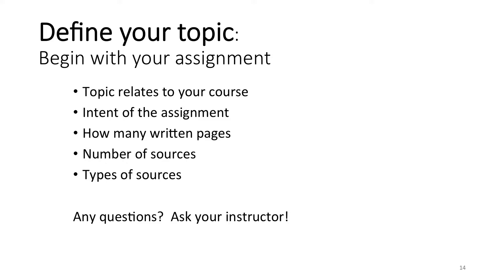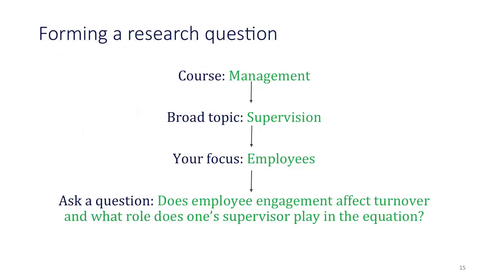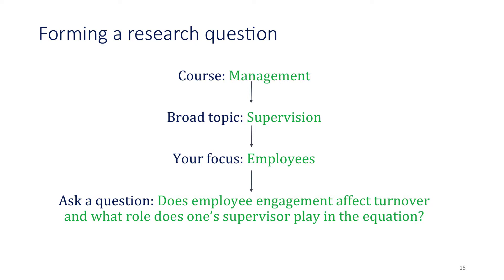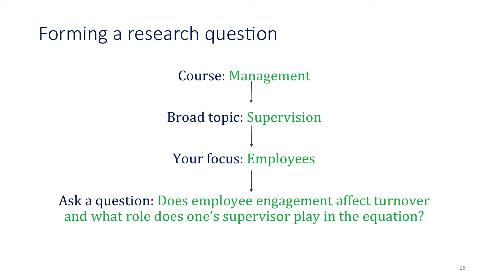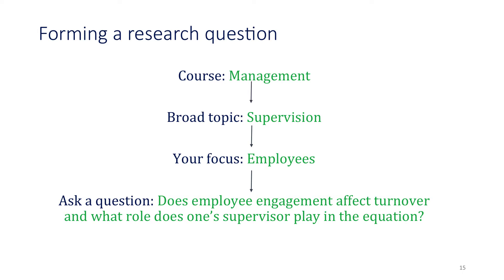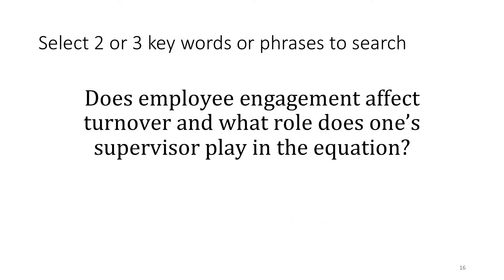Define your topic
How to select your topic based on your assignment and personal interests appropriate to your course, describe it as a research question and select the key words or phrases to use in your database article search.

This is section 3 of 8 of the video series, Finding Peer-Reviewed Journal Articles.